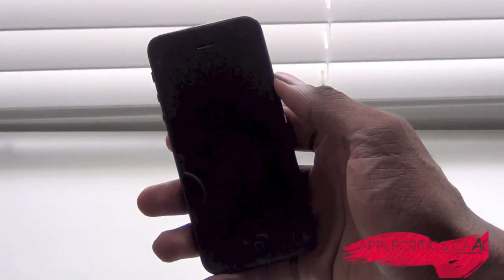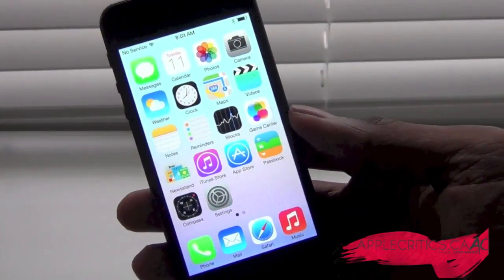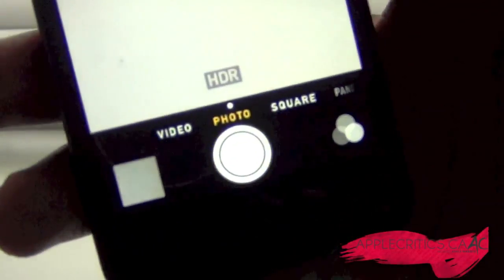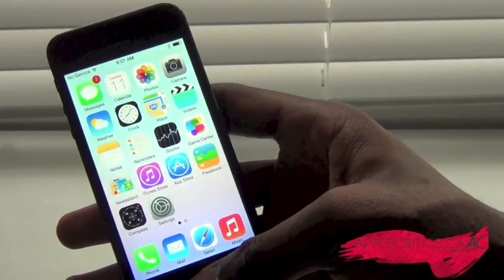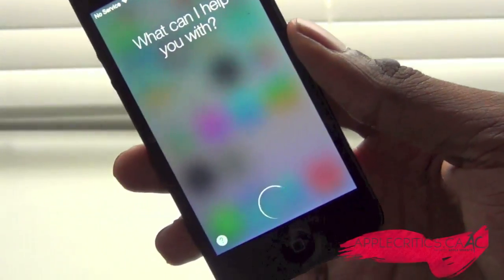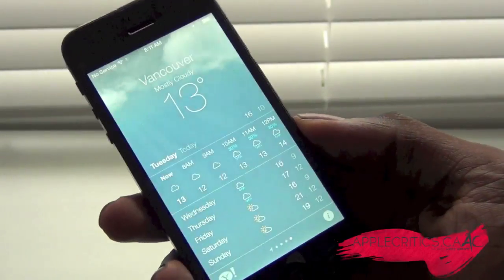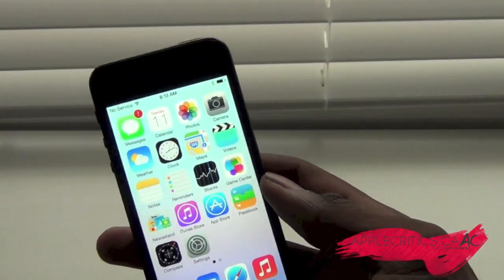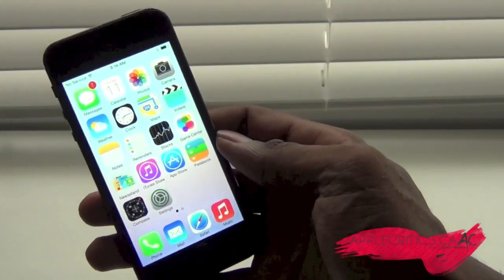iOS 7 Official First Look And Official Hands On Demo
ios6 iOS 6 iOS 6 Beta Hands-on first demo iOS 6 Review - 6.0 New Features & Changes Overview hands on ios6 beta 1 review First Look Hands On iOS iOS6 WWDC 2012 iPhone 4s Developerpreview beta flyover passbook Apple Setup keynote facebookintegration Ipod ios6 ios 6 ios new brand apple download ipad ipad 3 the new ipadiphone iphone 4s ipod ipod touch itouch jailbreaking jailbreakdaily jailbreaks tweaks mods hacks cydia repo sourcestop ten top ten today hot free 2012 review help diy how to how-tooverview calendar music siri port proxy notifications developer previewmaps 3d passbook facebook twitter intergration iOS 6 Hands-on Overview